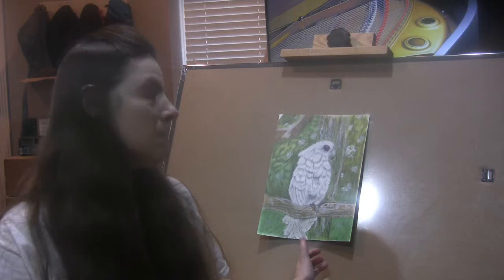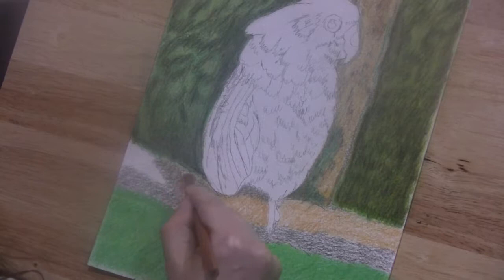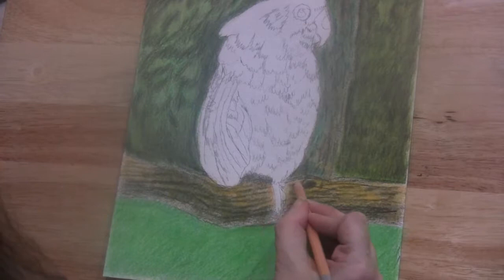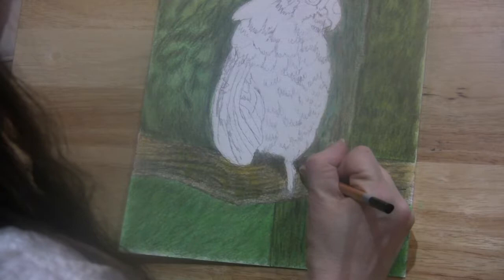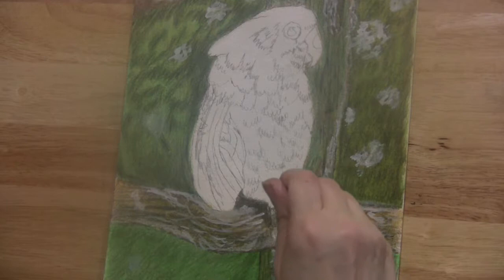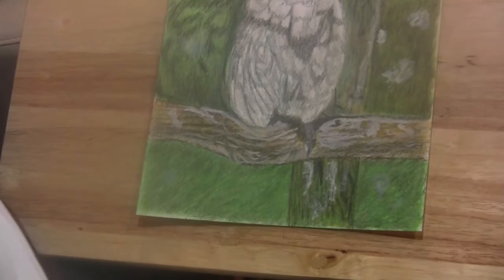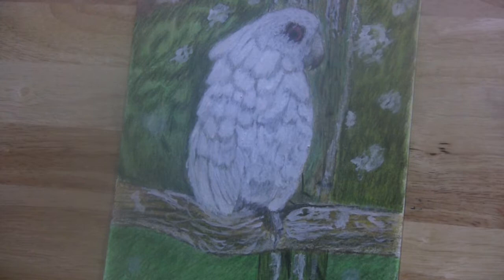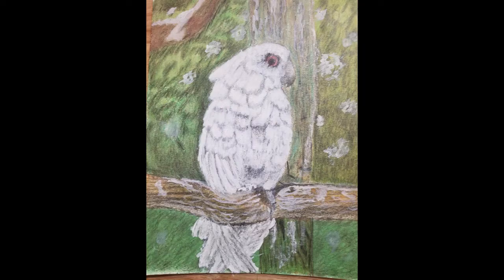Umbrella Cockatoo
Color pencil Umbrella Cockatoo with pencils from walmart and brush and pencil color pencil touch up and color pencil titanium white on canson water color paper.

Walmart Colored pencils

Walmart Canson Water color papaer

Daler Oderless paint thinner

Brush and pencil
Color pencil touch up and color pencil titanium white